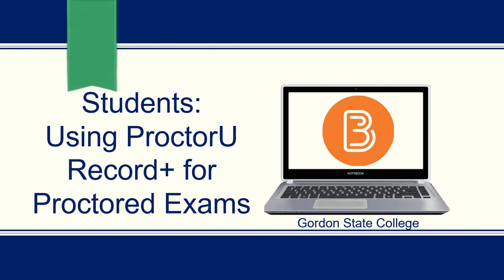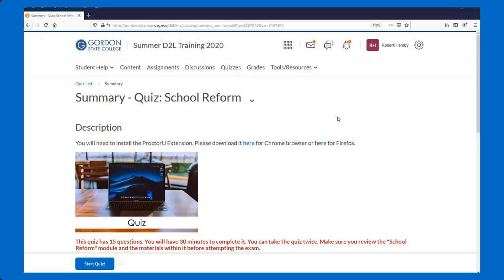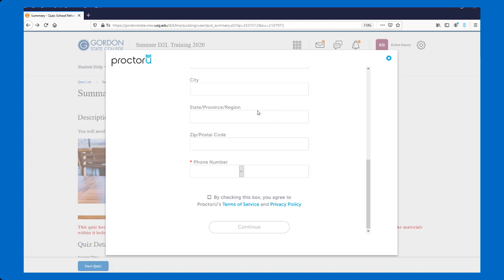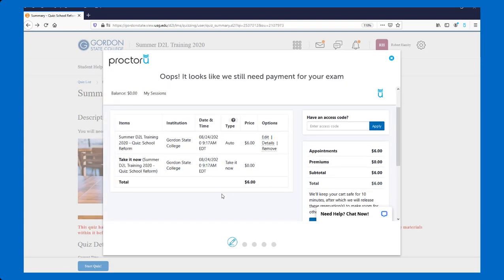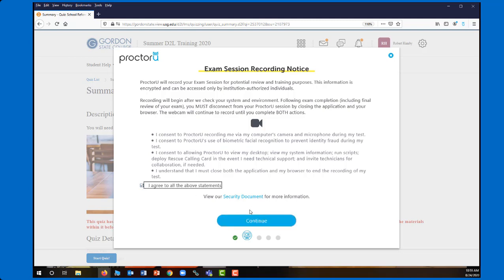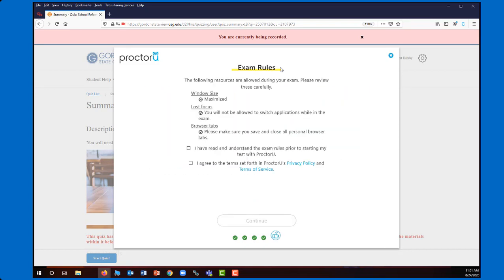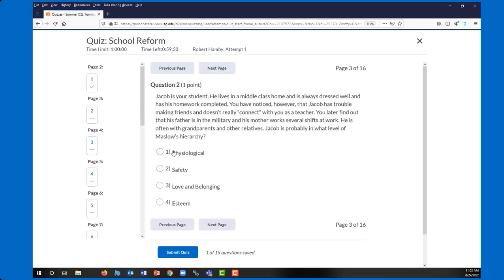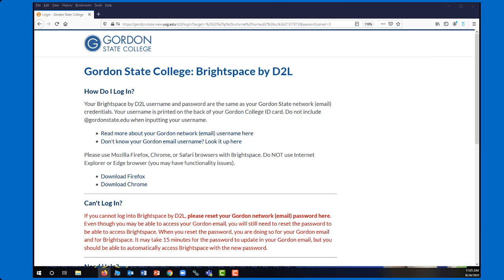Students: Using ProctorU Record+ for Proctoring Quizzes in D2L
This video will show students how to complete a quiz in D2L using ProctorU Record+ integration.